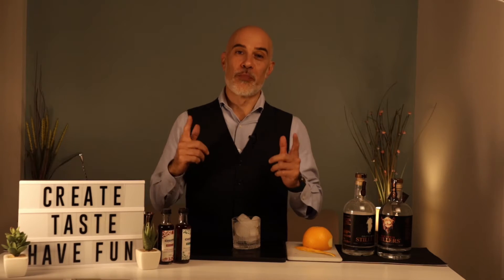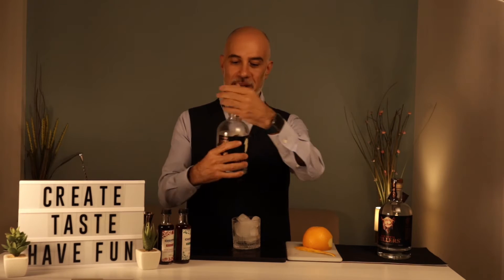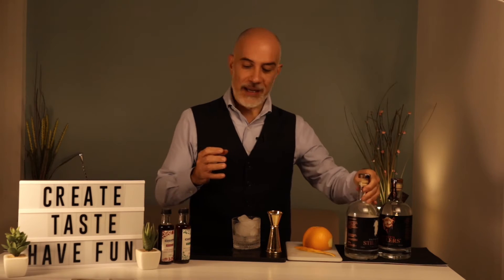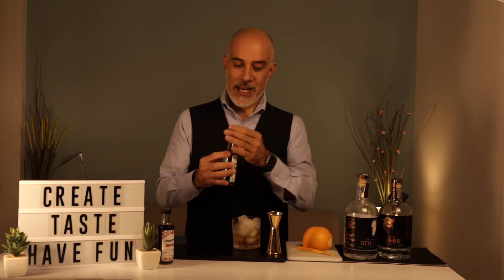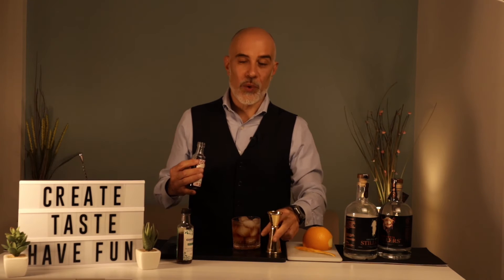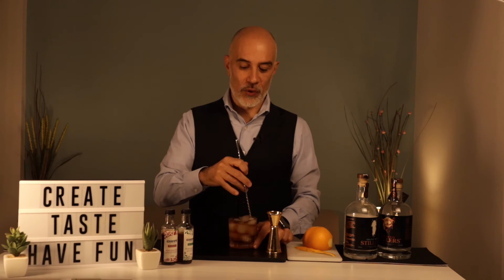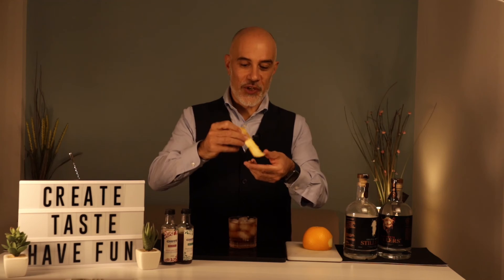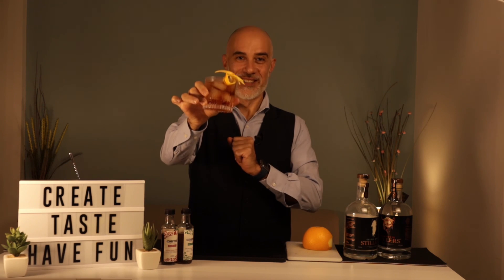🌱”IT’S NOT..A NEGRONI” COCKTAIL - Alcohol Free COCONUT NEGRONI VARIATION⁣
🌞Winter is coming and changing seasons also means your immune system might need a boost!⁣
♻️ Click on this IGTV video and watch it horizontally for a better viewing experience⁣⁣
🥥 Often labeled as one of the most powerful disease-fighting ingredient, CoconutOil is known to reduce candida, fight bacteria, and create a hostile environment for viruses. ⁣
🚀Coconut oil also boosts the immune system by improving white blood cell counts, which helps the body directly fight viruses.⁣
I’m so excited to share my new ZeroAlcohol Cocktail called⁣
🌱”IT’S NOT..A NEGRONI!”⁣
~ 30 ml Stillers Celtic Myst⁣
~ 30 ml Conviv Rosso⁣
~ 30 ml Conviv Bianco⁣
1) Warm up some coconut oil (if you are in a mild/cold country when the oil has thickened with the current country’s climate)⁣
2) Dip your ice cubes in the oil for few seconds to create a nice velvety coconut layer on the ice⁣
3) Add ice and ingredients into a rocks glass and stir with a smile⁣
4) Garnish with a nicely cut orange zest ⁣
Enjoy with people you love.⁣
Stillers Drinks are 100% AlcoholFree distilled Botanical Drinks handcrafted in Wales by traditional copper pot distillation without any added flavours, colours, sweeteners or sugar to help you drink mindfully.⁣
Conviv has created tow non-alcoholic infusions produced from 100% Italian raw materials, balancing fruit, herbs and roots to give these Infusions uniqueness and spirit.⁣
🙏 Awaken the stillness within you!⁣
Have you ever tried coconutoil in your drinks?⁣